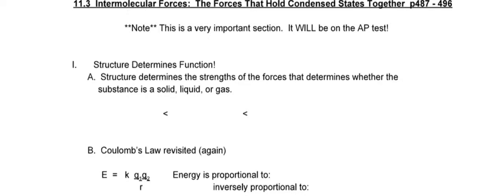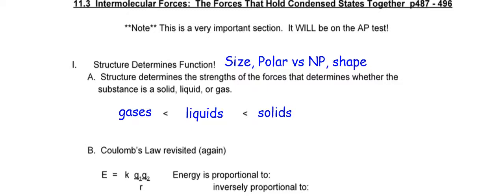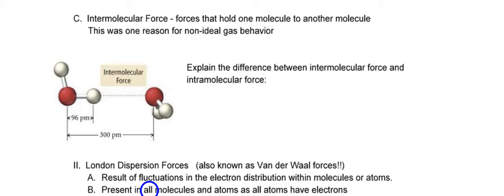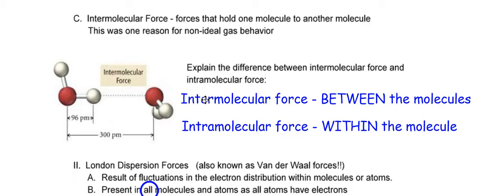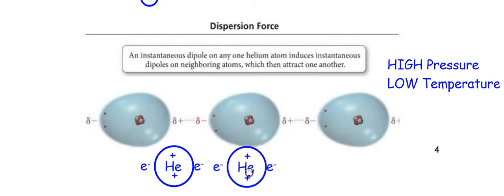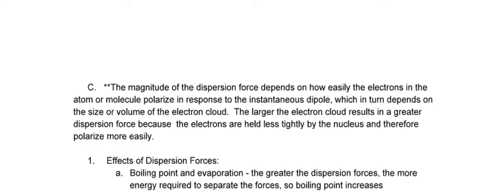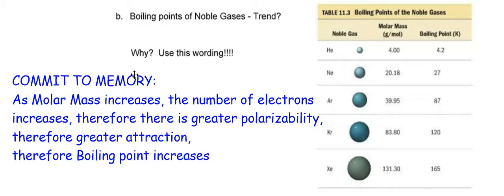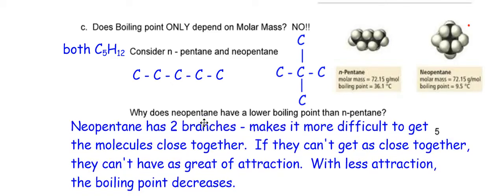Blankwalle 11 3 Part 1